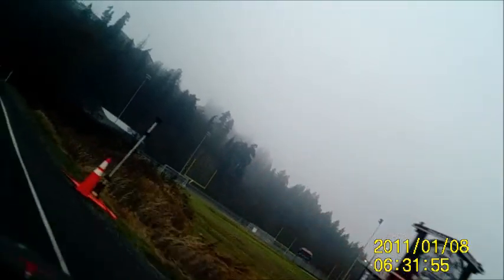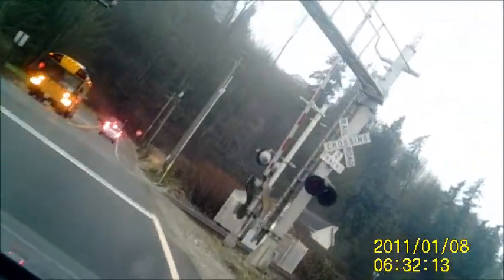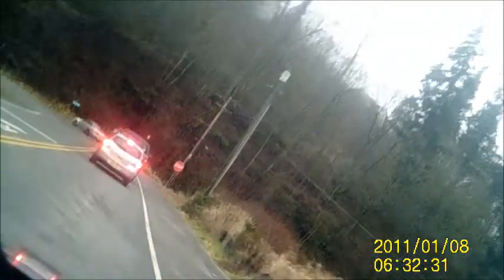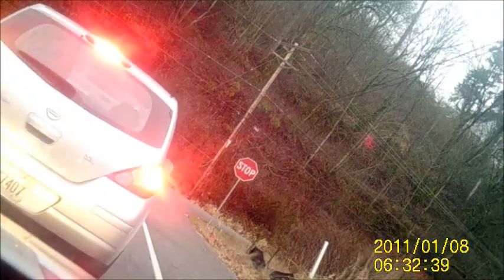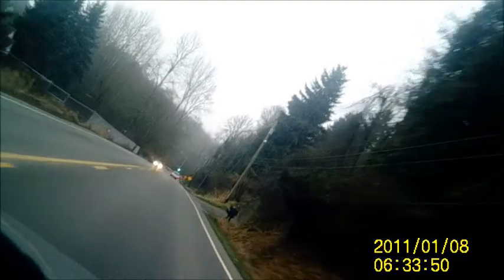WT School Contest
City of Tacoma Environmental Steward Director will film -

Note Research collected will be presented at free workshops tours-if avail -Evergreen State College, Pierce College, UWT, UW Seattle, and Library, etc.

Must get permission from parents prior-work with city

invitation giving to Chef Lechi first -contest avail for all students